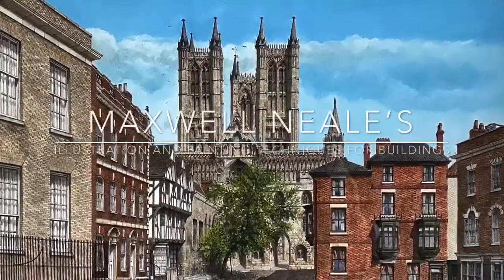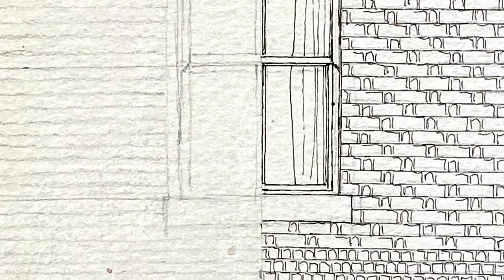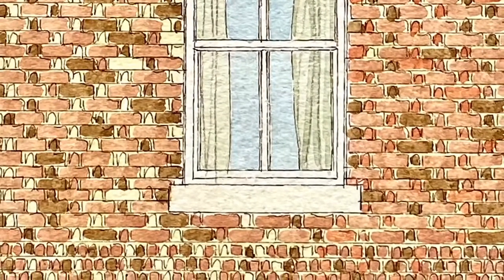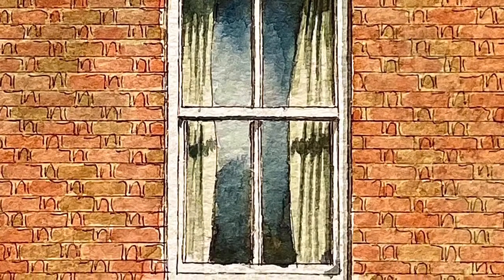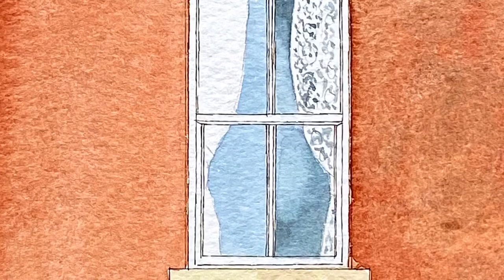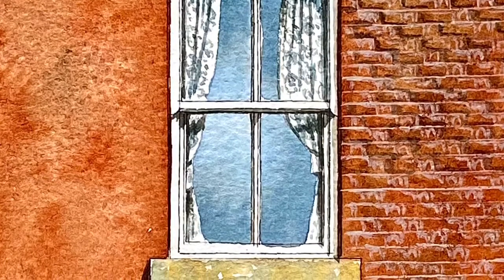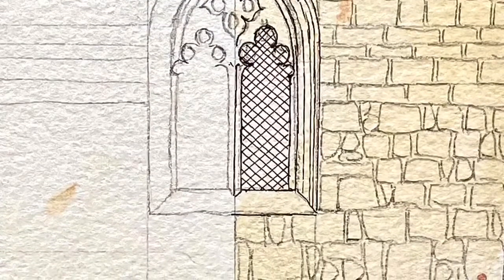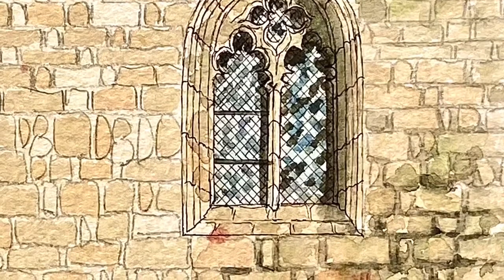Drawing and painting buildings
In this video I do a step by step guide to drawing and painting some of the buildings in my painting of Lincoln Cathedral from Castle Hill. I have posted this as part of my OSNOTTS Open Studios 2020 event. You can also see other artists taking part in June at the Osnotts Open Studios 2020 on Facebook and YouTube.